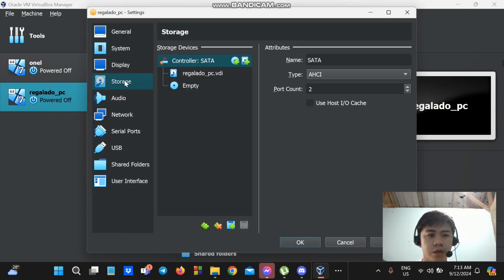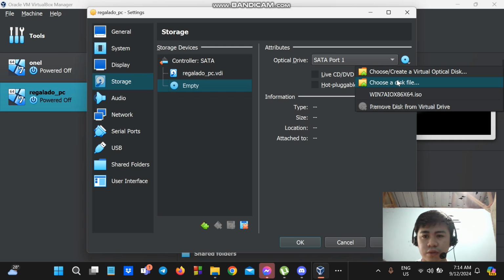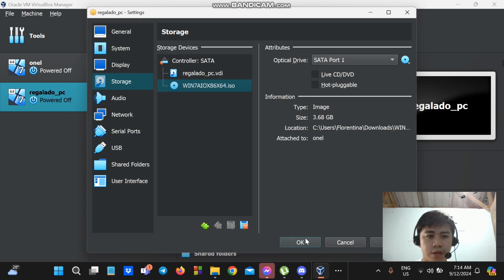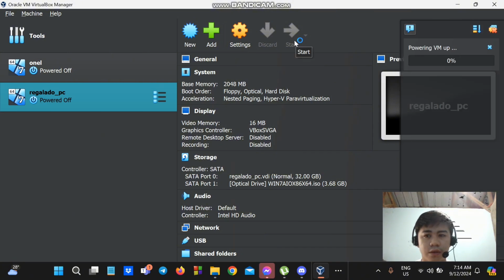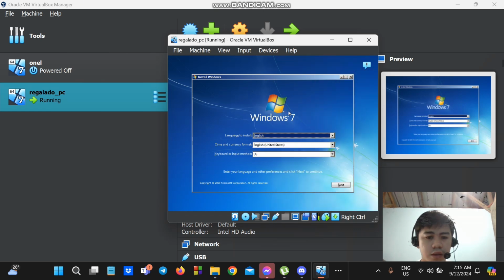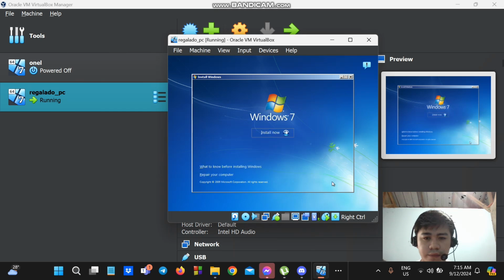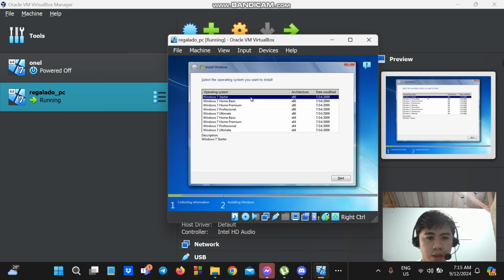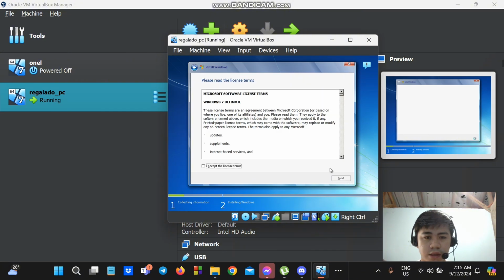Regalado_OnelAngelo_VMachine